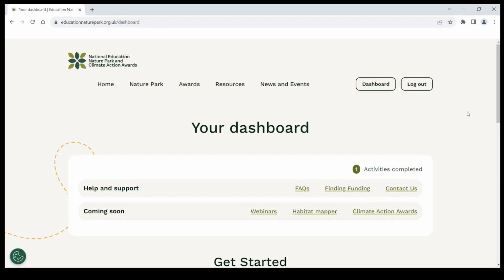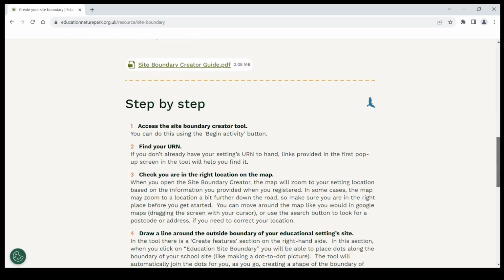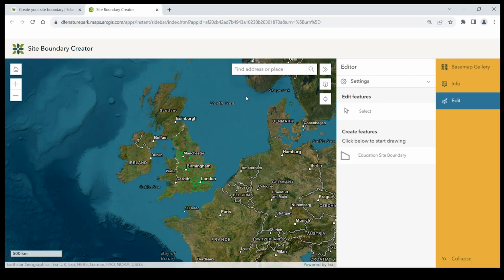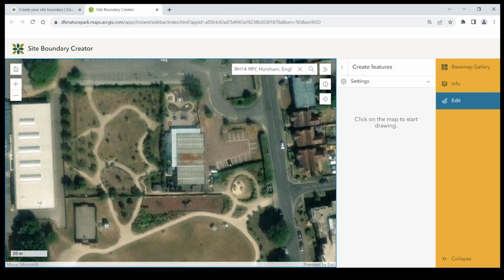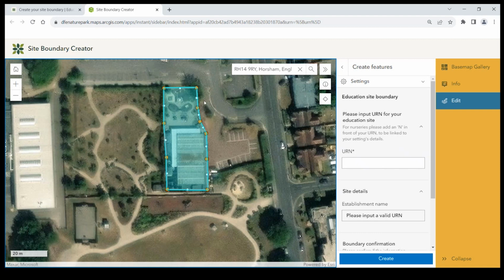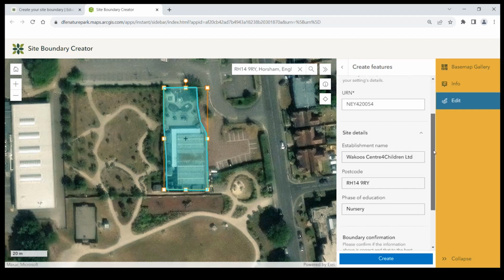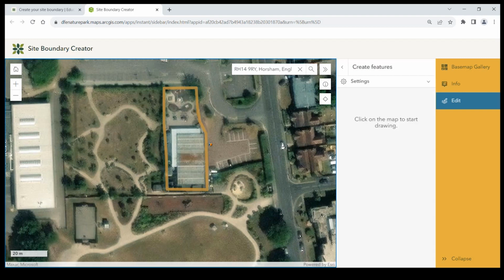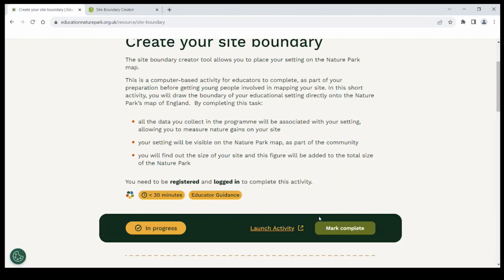How to create your site boundary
The site boundary creator tool allows you to place your setting on the National Education Nature Park map.

This is a computer-based activity for educators to complete, as part of your preparation before getting young people involved in mapping your site. In this short activity, you will draw the boundary of your educational setting directly onto the Nature Park’s map of England.  By completing this task:

- all the data you collect in the programme will be associated with your setting, allowing you to measure nature gains on your site
- your setting will be visible on the Nature Park map, as part of the community
- you will find out the size of your site and this figure will be added to the total size of the Nature Park